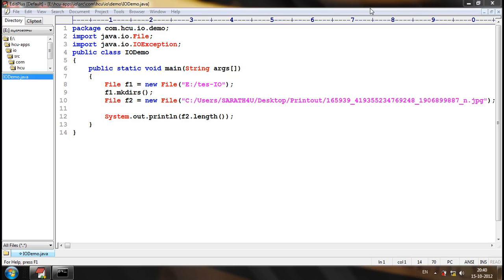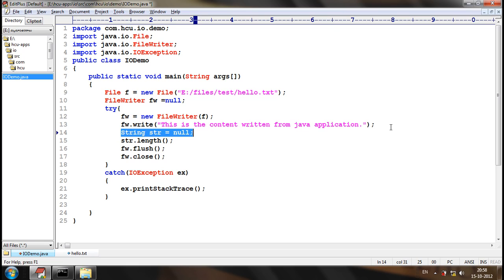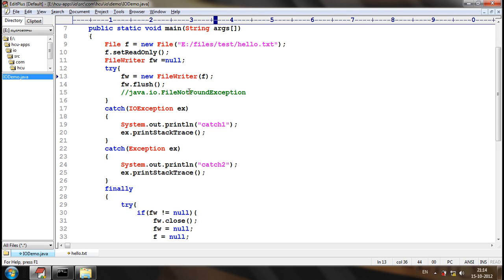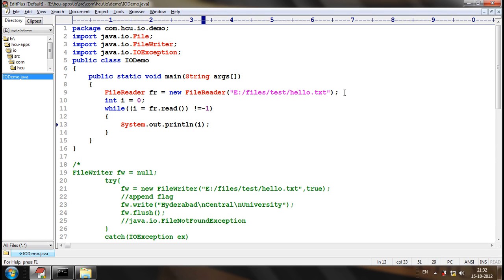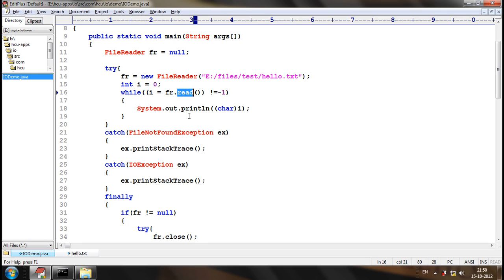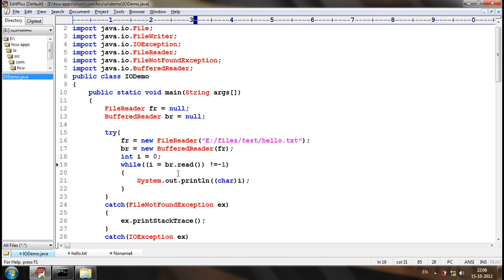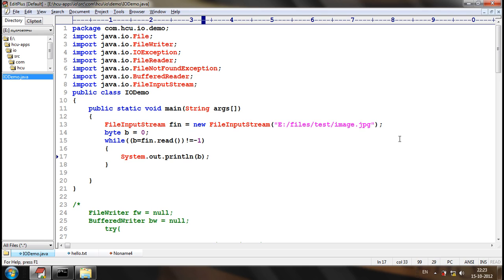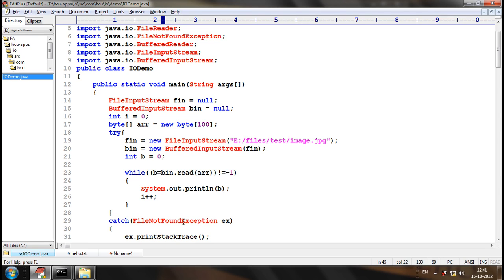File Handling2 Buffers